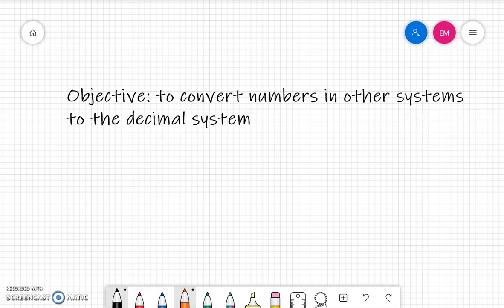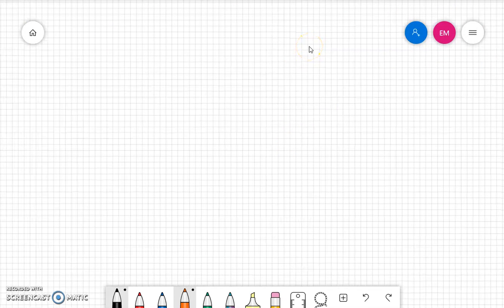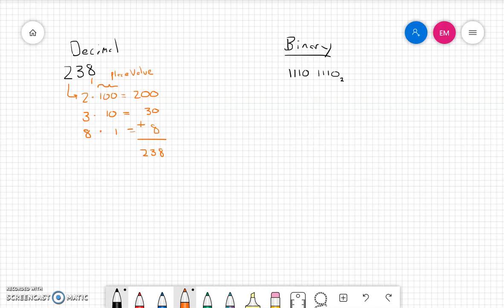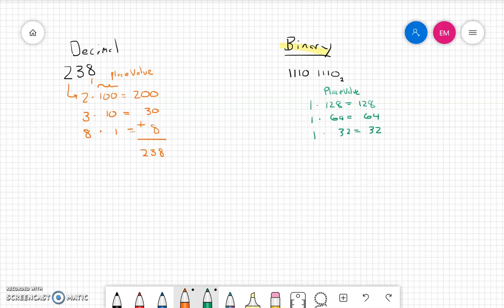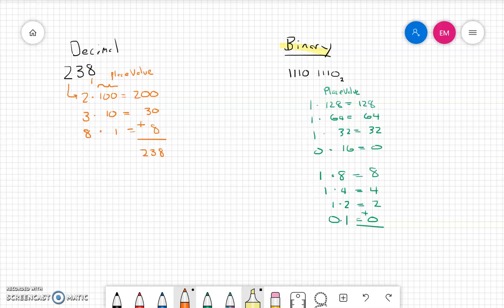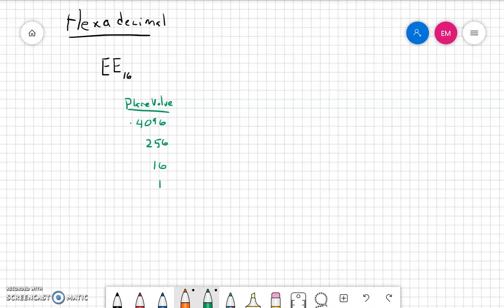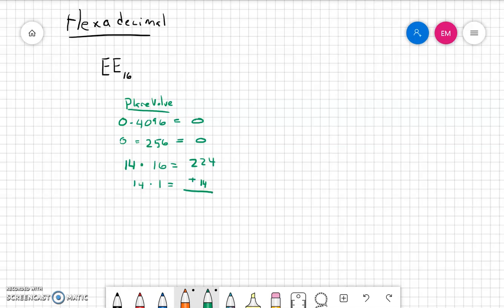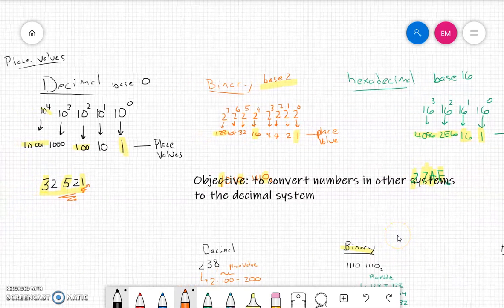convert to base 10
This video will describe some underlying ideas of how to convert numbers from one system into the base 10 (decimal) system of numeration.